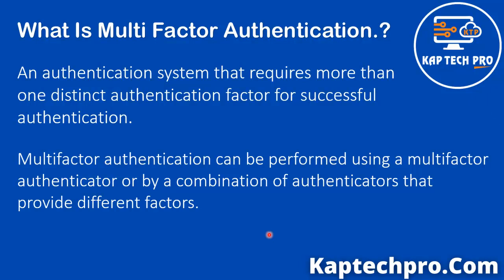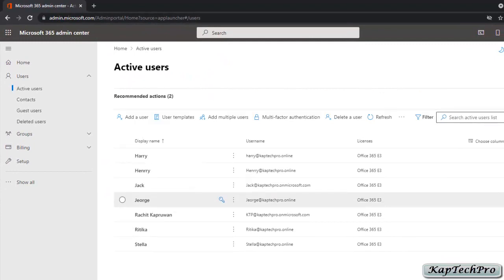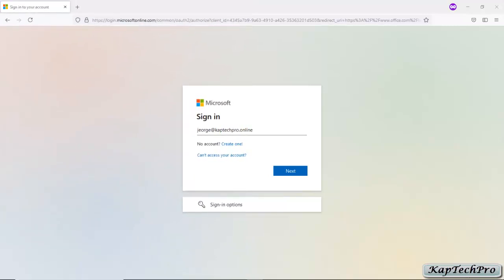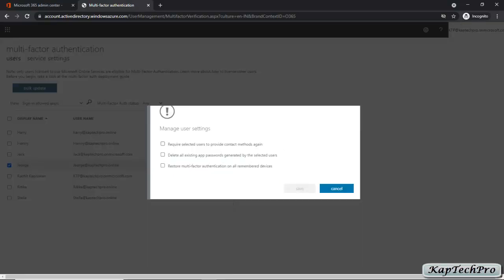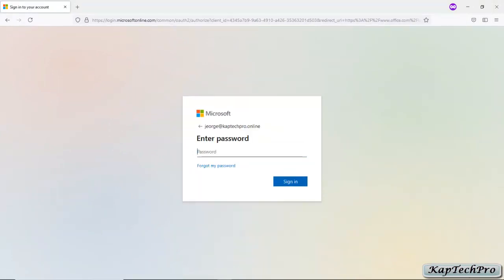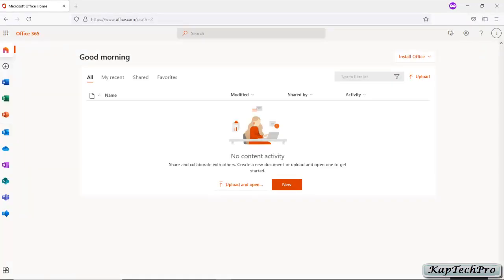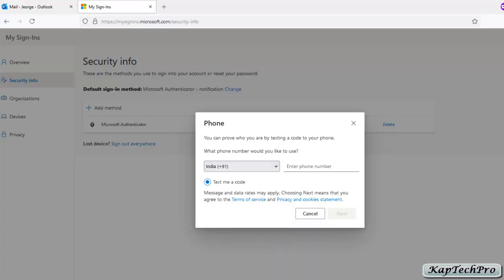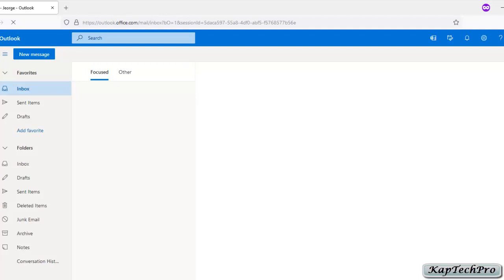Set Up Multi Factor Authentication In Office 365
This video is about "set up multi factor authentication in office 365" subject information but we also try to cover the   subjects:
-office 365 multi factor authentication  (MFA)
-setting up mfa in office 365
-office 365 mfa setup step by step

Set up multi factor authentication in office 365 is clearly something that interests you and a lot of people so I made this video about this topic.
 We understand that you are watching this video since you wish to figure out even more about set up multi factor authentication in office 365

There you'll be able to access dozens of info, regarding other popular keywords as: office 365 multi factor authentication, setting up mfa in office 365, office 365 mfa setup step by step,office 365 mfa setup.

The intention of this channel is to provide practical knowledge about the Exchange Server, windows server, MCSA, MCSE, CCNA, SSCM, Cloud with AWS and Microsoft Azure.